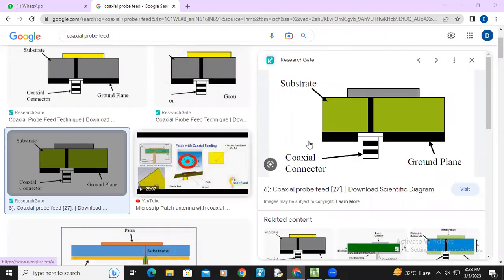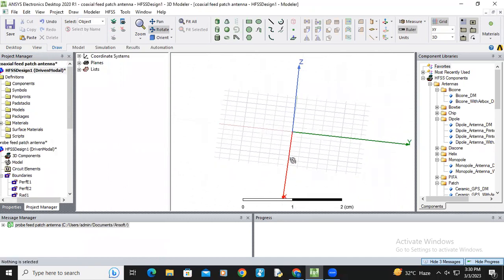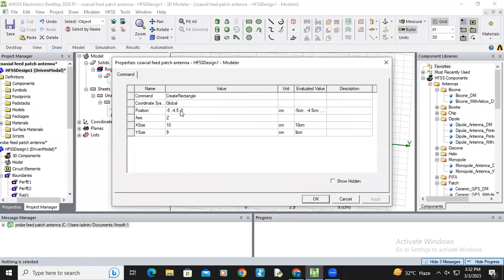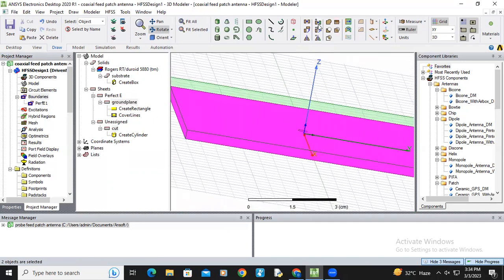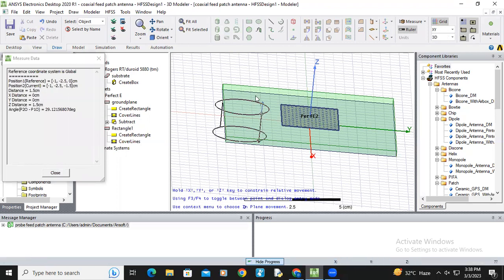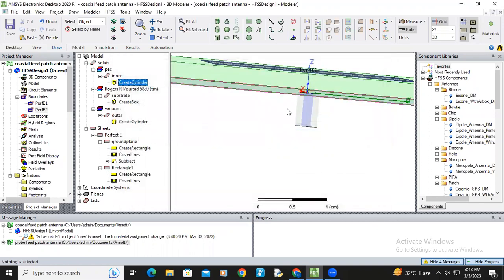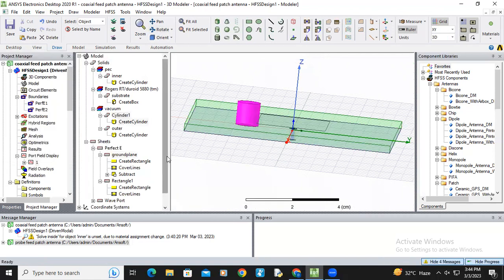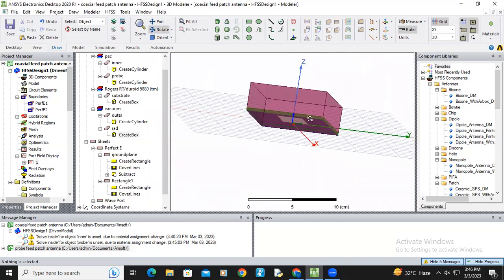Coaxial probe Feed Patch Antenna part1